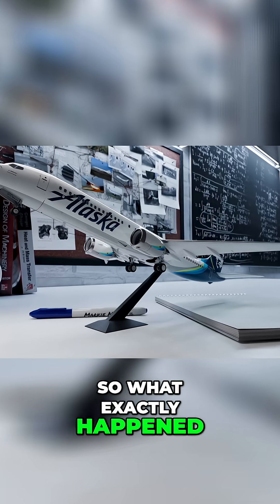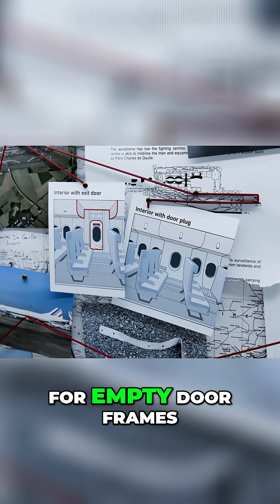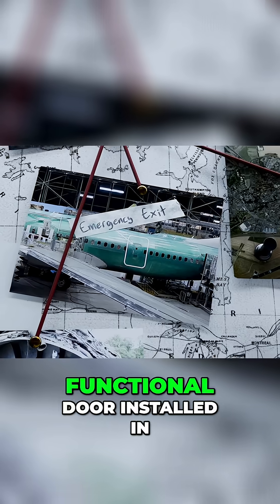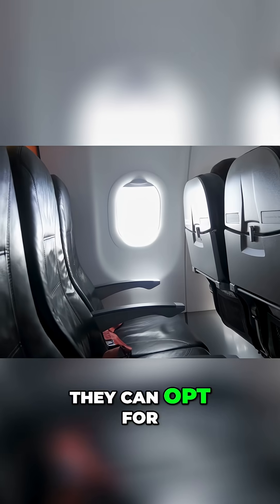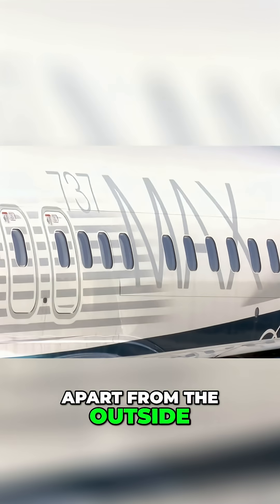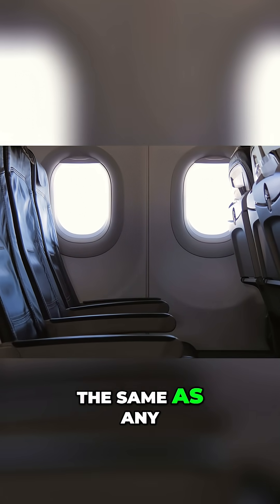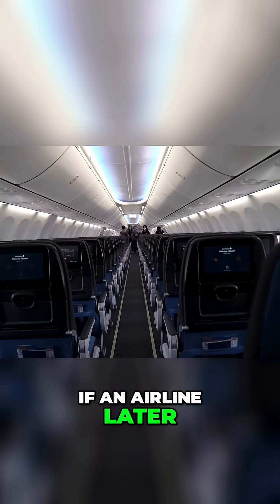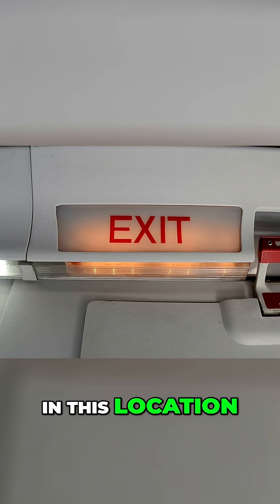What Happened? The Mystery of the Boeing 737 Door Plug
We uncover the mystery behind the aircraft panel failure. Learn about door plugs and their role in the 737-9. Discover how occupancy affects aircraft design and potential modifications for budget airlines. We explain the differences between functional doors and door plugs.